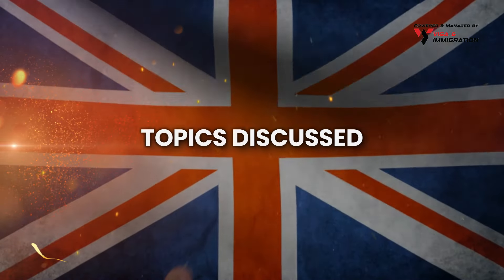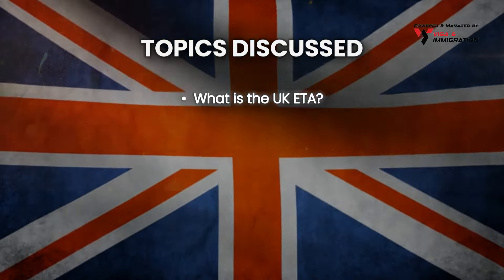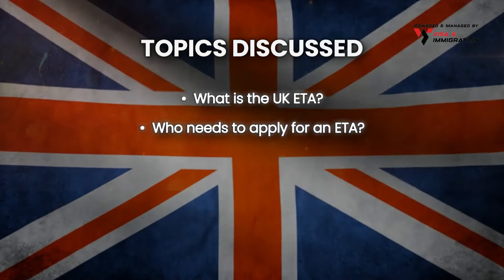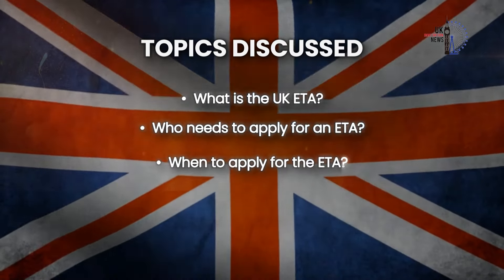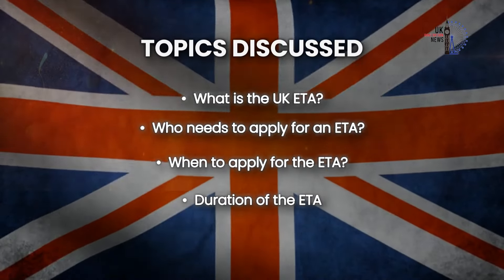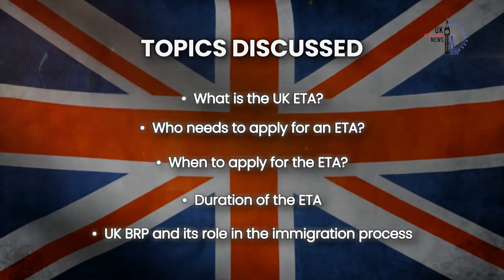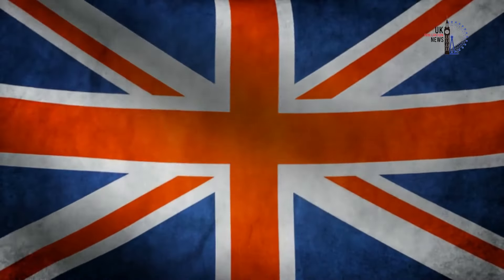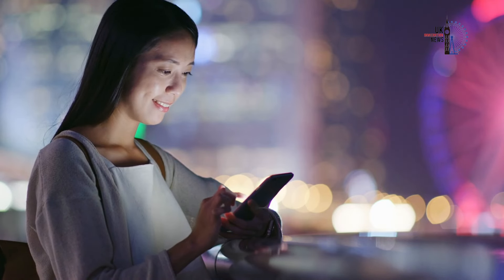New ETA Rules, BRP Essentials, and What You NEED to Know for 2025!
The UK government is making significant updates to its immigration and border systems, including the introduction of the Electronic Travel Authorisation (ETA), set to be required by non-visa nationals by April 2025.

These changes are part of the government's plan to digitalise border controls, impacting millions of travelers. In addition, the UK BRP (Biometric Residence Permit) system continues to serve as an essential identification tool for residents. Here’s what you need to know.

Key Topics Discussed:
0:00 - New ETA Rules, BRP Essentials, And What You To Know For 2025!
1:36 - What is the UK ETA?
2:12 - Who needs to apply for an ETA?
2:49 - When to apply for the ETA?
3:30 - Duration of the ETA
3:55 - UK BRP and its role in the immigration process
4:26 - Conclusion

🔴 Whatsapp/Telegram Channel ( By joining this Telegram Channel you agree to the T&C in our disclaimer